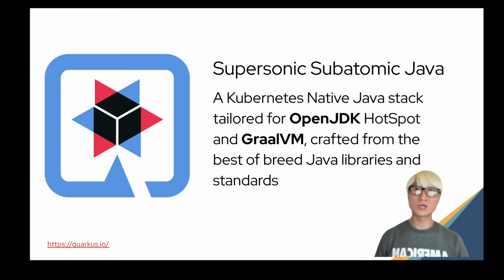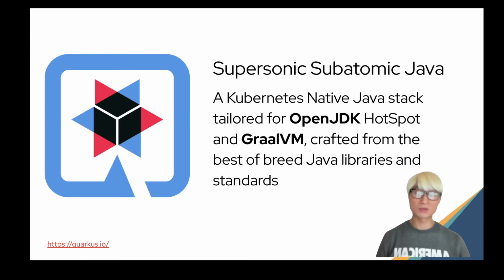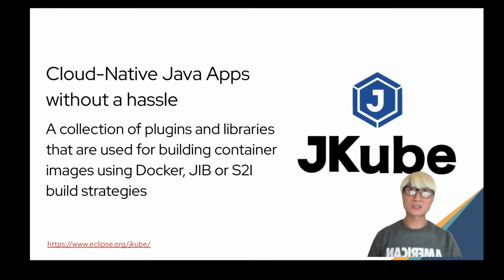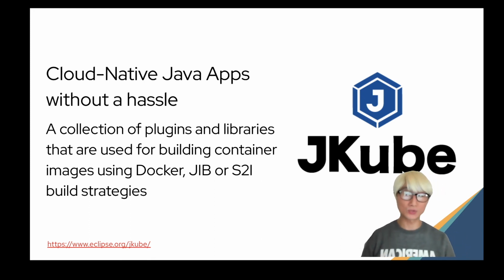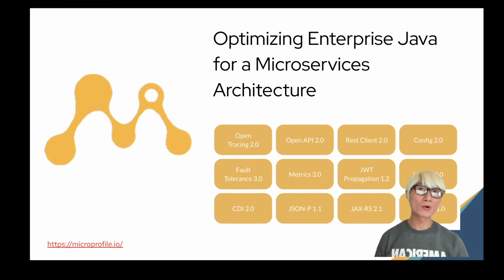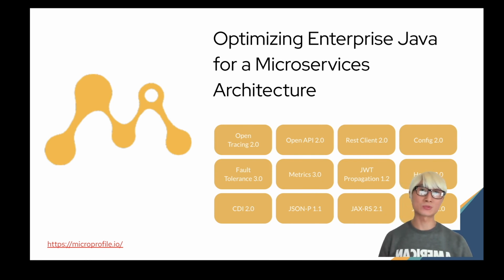3 new Java tools to try in 2021